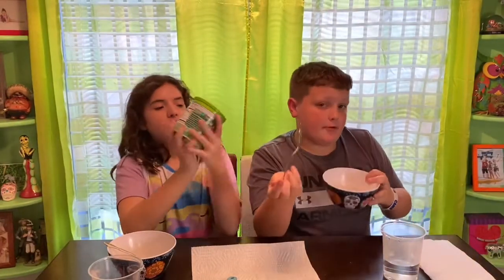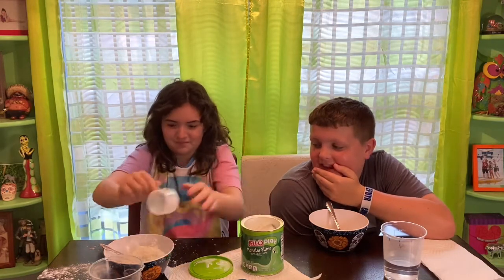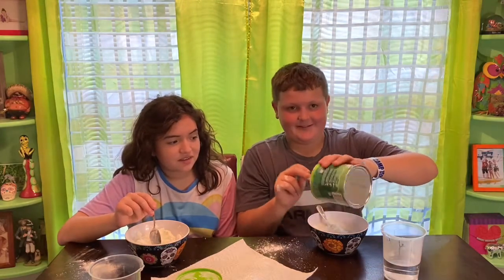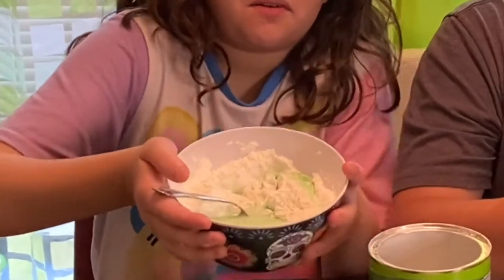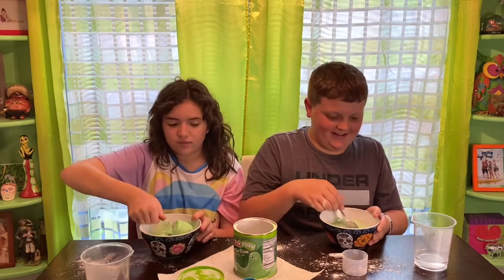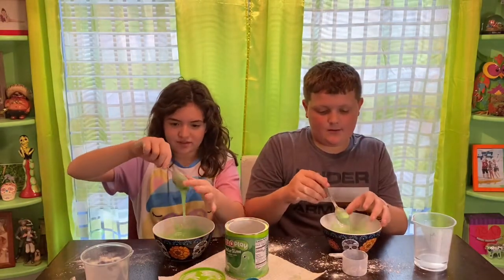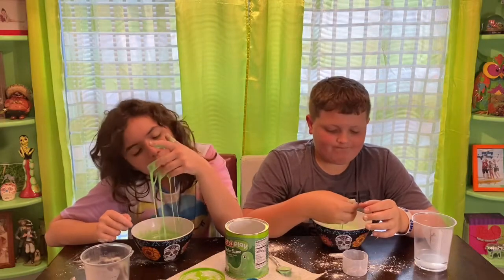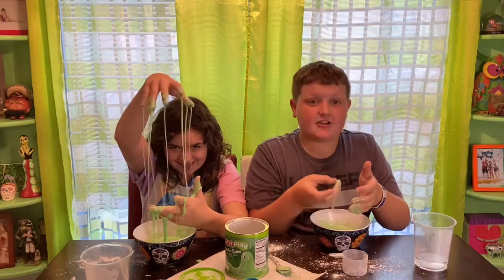Jello Play Edible Monster Slime Review